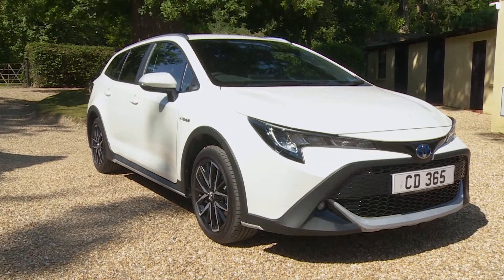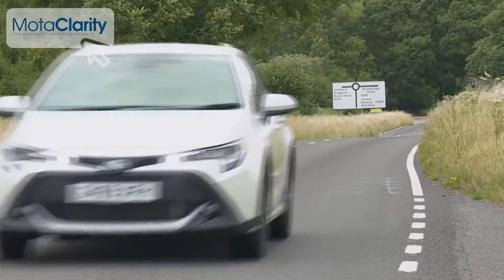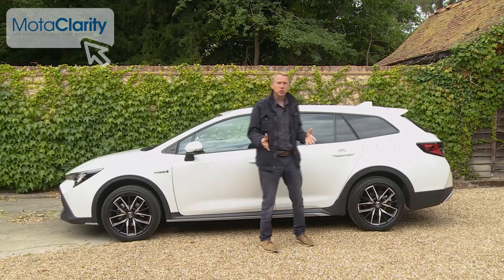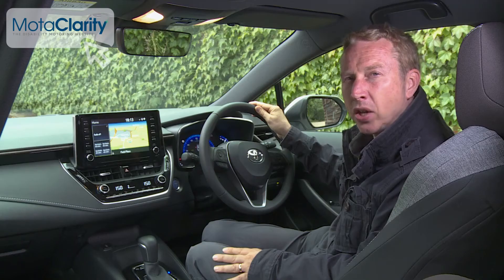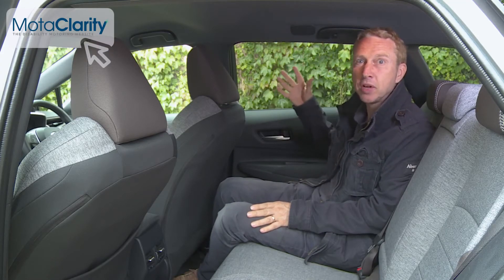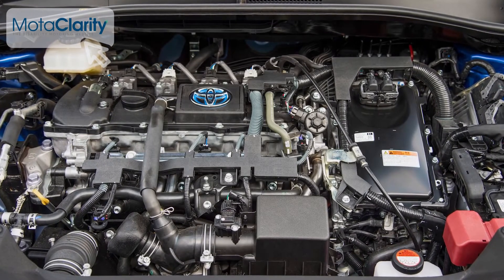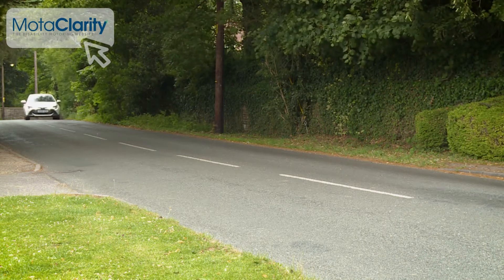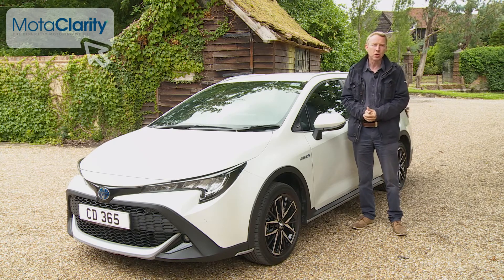New Toyota Corolla Touring Sports Review | MotaClarity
Toyota's Corolla has returned the Japanese brand back up near the top of the family car segment with a far more class-competitive and hybrid-focused line-up that includes a 5 door hatchback, a saloon and a very practical estate version that we think motorists will love. With a comfortable ride, solid build quality, an automatic gearbox as standard and full hybrid engines, it's easy to see why this British-built vehicle has grown to become the world's best-selling model.

Latest Prices For The New Toyota Corolla Touring Sports With Motability